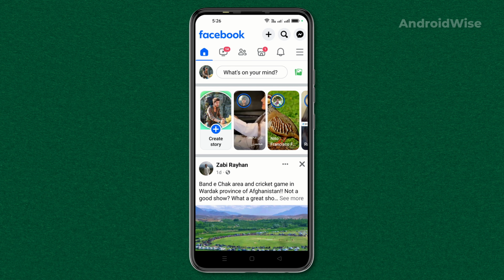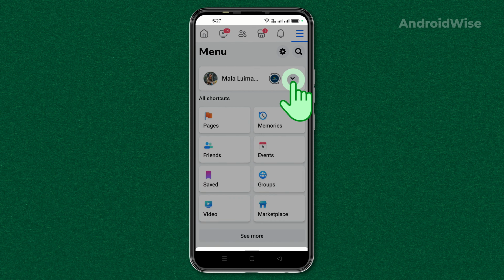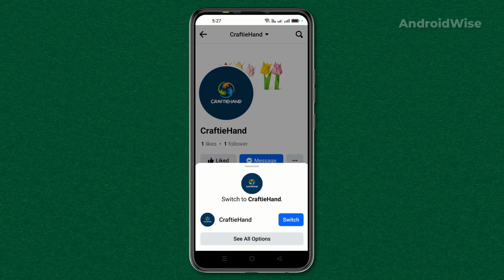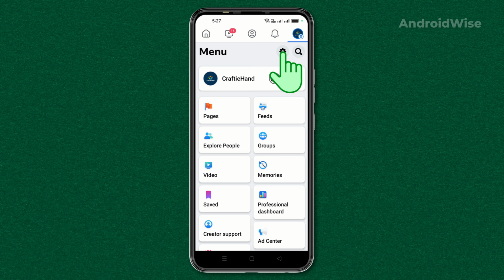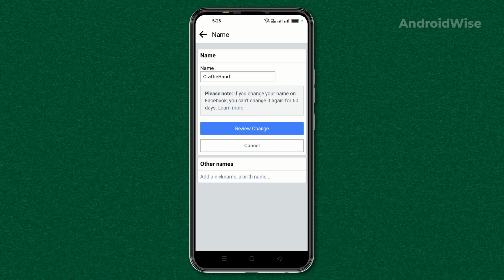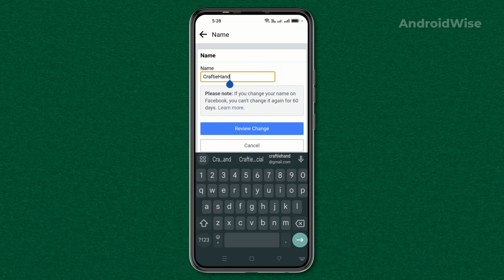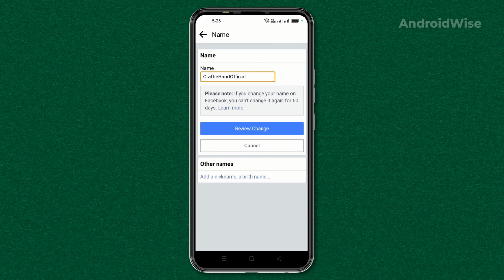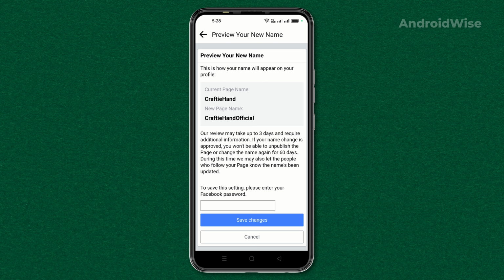Change Facebook Page Name | How To Use Facebook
In this video, I will show you how to change Facebook Page Name in Mobile.